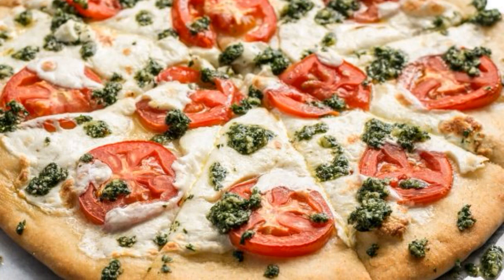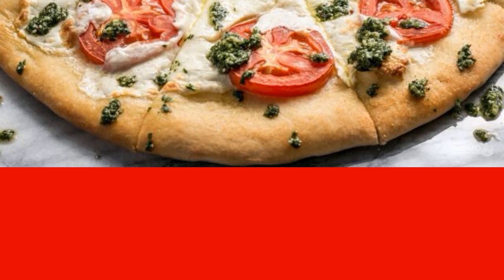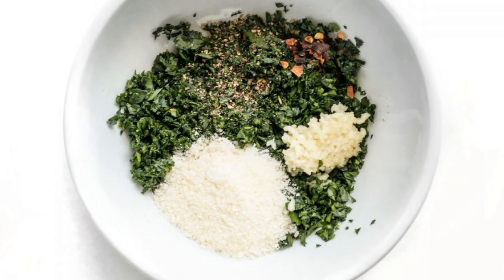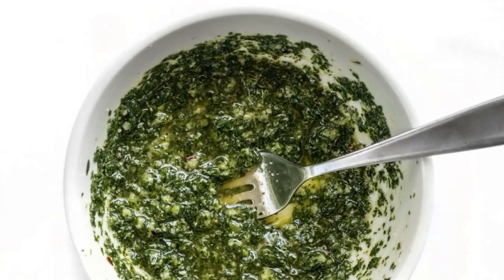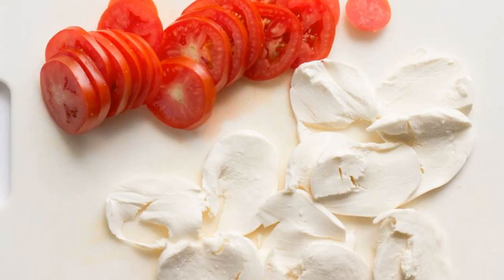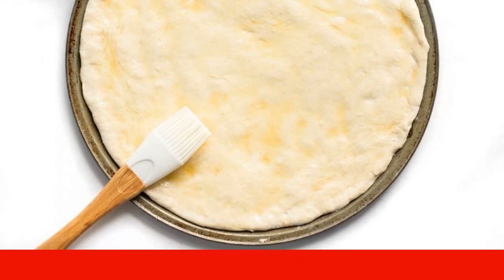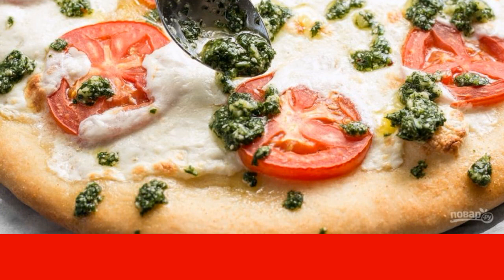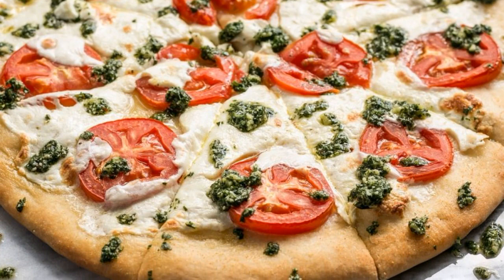Pizza with tomatoes and mozzarella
I'm waiting for friends to visit, I decided to bake pizza. I immediately wanted to make a popular "Margarita" or a traditional one with sausage and cheese, but after seeing the recipe for how to cook pizza with tomatoes and mozzarella, I changed my mind.

Ingredients:
Olive oil — 4 tablespoons,
Garlic powder — 1/4 teaspoon,
Fresh parsley— 1 Beam,
Garlic— 1 Clove,
Parmesan— 20 Gram,
Pizza dough— To taste,
Mozzarella — 120 Gram,